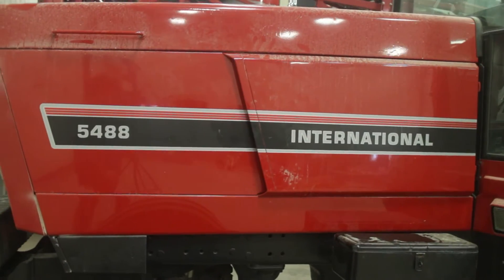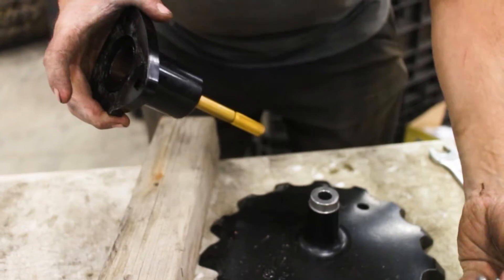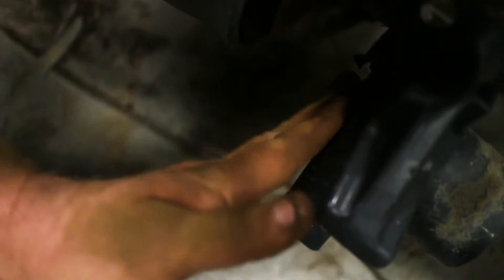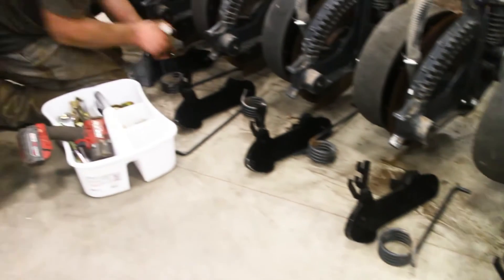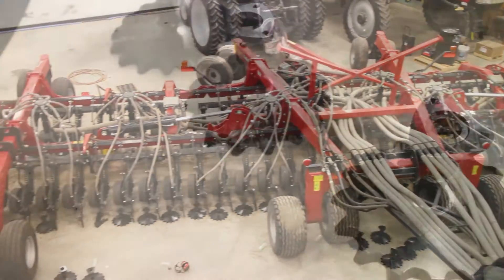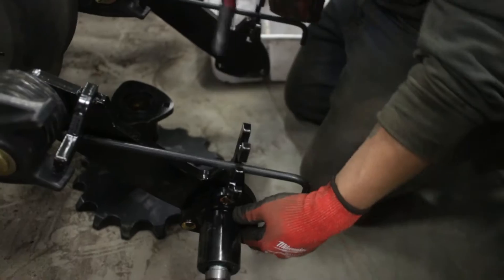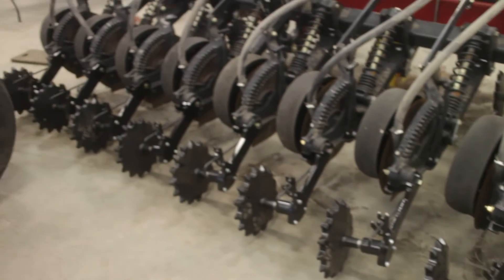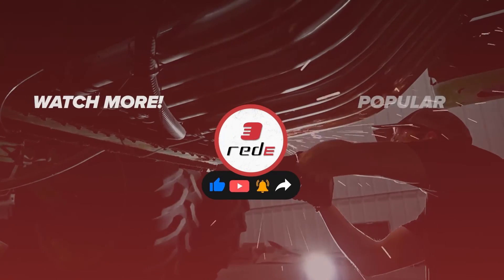These Red E Parts will FIX YOUR CIH PD 500 / NH P2080 Disc Drill!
In this edition of Red E Rebuilds, watch how our crew replaces the stuck OEM closing arms and upgrades this very capable seeder with improved Copperhead Drill Cruiser wheels, and fixes the closing wheel angle.  These performance parts have been developed specifically for the Case IH Precision Disk 500 and New Holland Series Disc Drills!

Chapters:
0:00 - Intro
0:50 - Part Assembly
1:57 - Closing Wheel Arm Pivots
3:32 - Installing Closing Wheels
5:50 - Final Look
6:10 - Outro

Precision Disk 500, 500DS, 550, 500T, 550T Disk Drill
NH New Holland P2080, P2082, P2185 Air Disc Drill